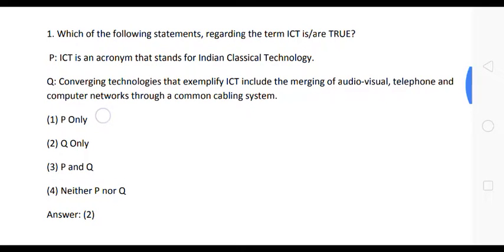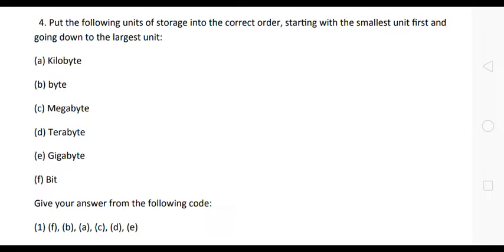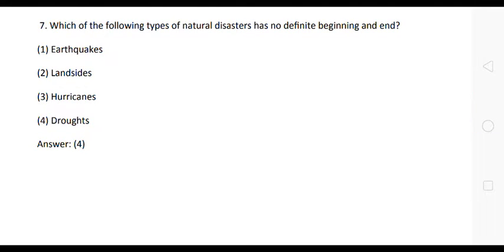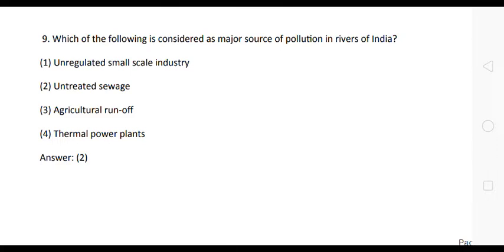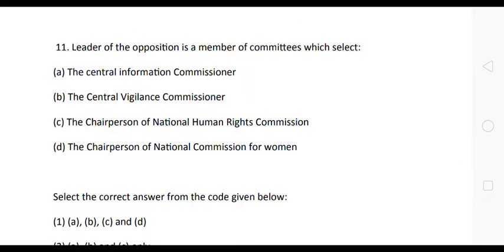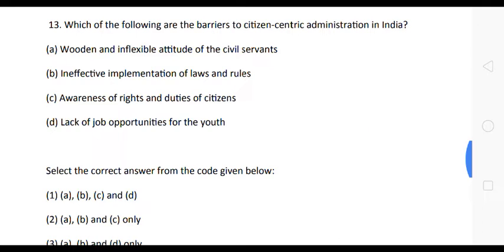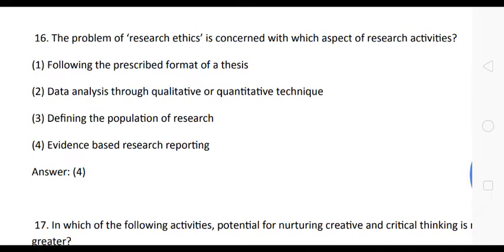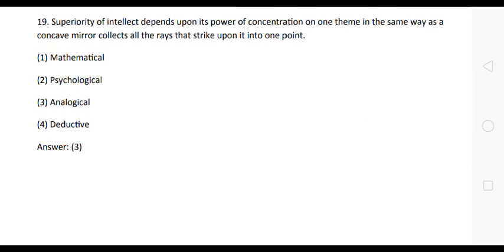Paper 1 UGC NET/JRF | ICT, Research Methodology, Teaching Aptitude, Reasoning, Higher Educationa,...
This video is for UGC NTA NET JRF Paper 1 - Research Methodology, Teaching Aptitude, Reasoning Aptitude, Higher Educational Institutions of India, ICT, Reasoning, etc.

UGCNET/JRF
NTANET/JRF